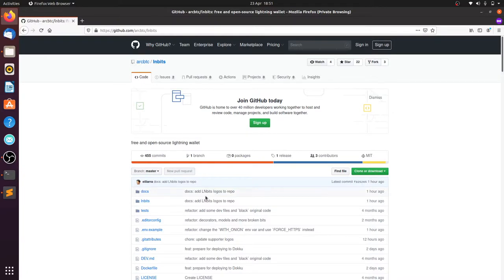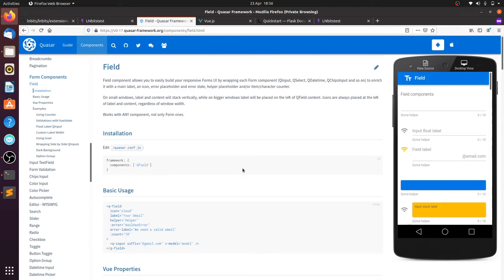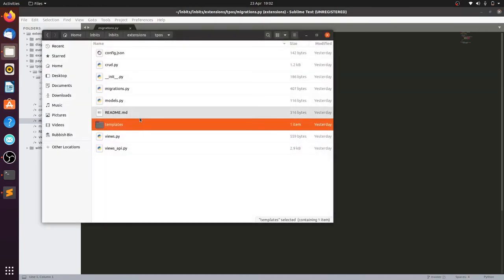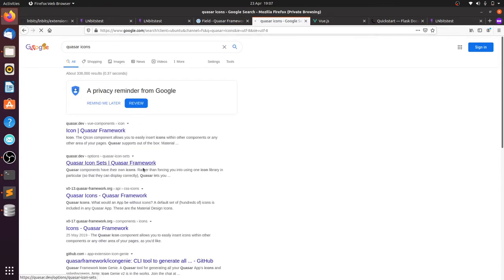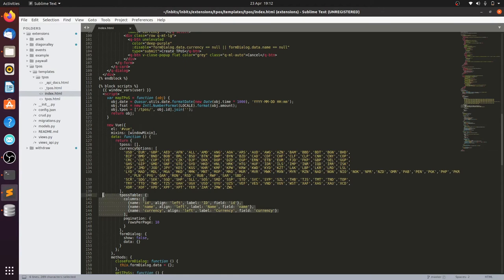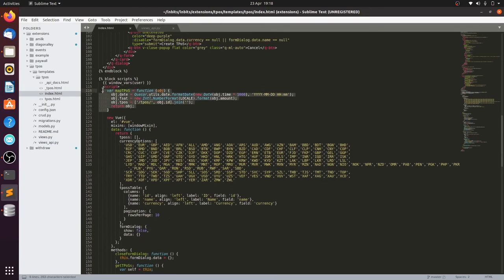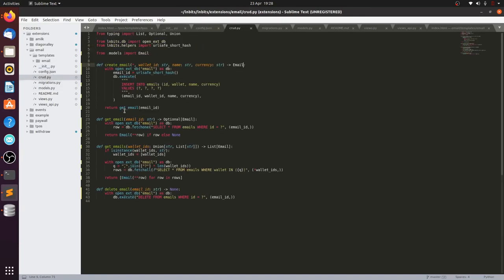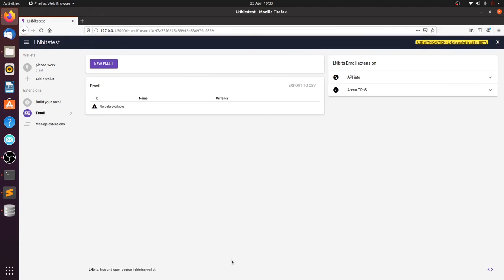LNbits, develop a custom extension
LNbits bitcoin lightning-network wallet is specifically designed to be easy to develop for. In this tutorial, we look at an extensions file structure and what each file does, then clone an extension to begin building our own custom extension.
If you're interested in building an extension and have some questions, join us on our chat